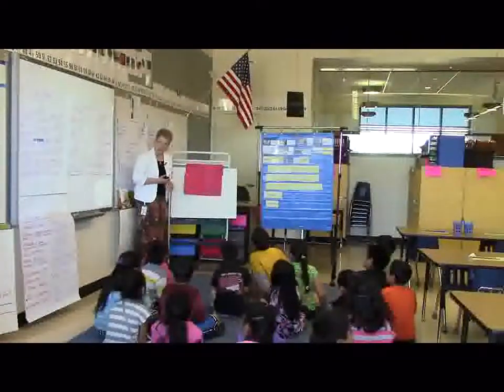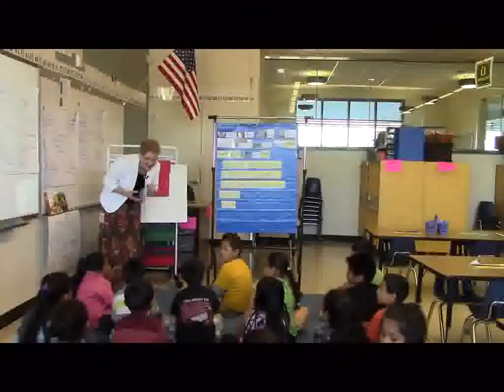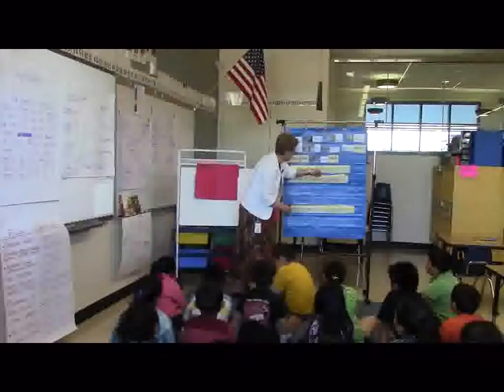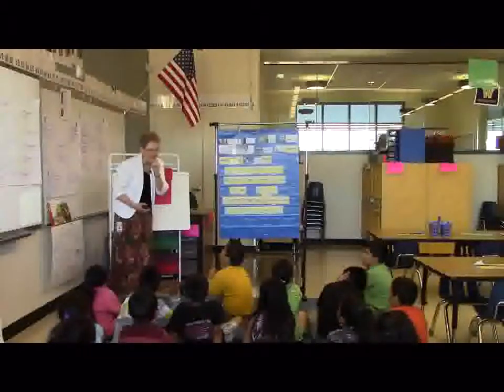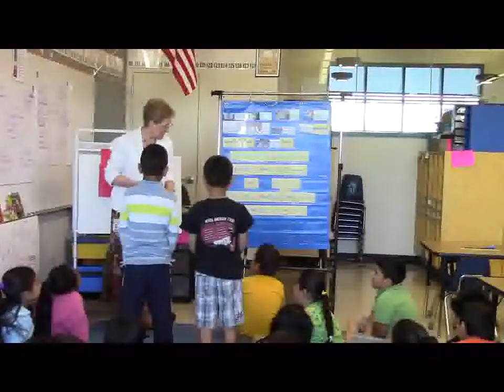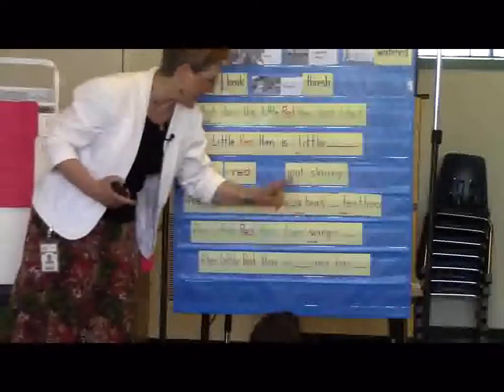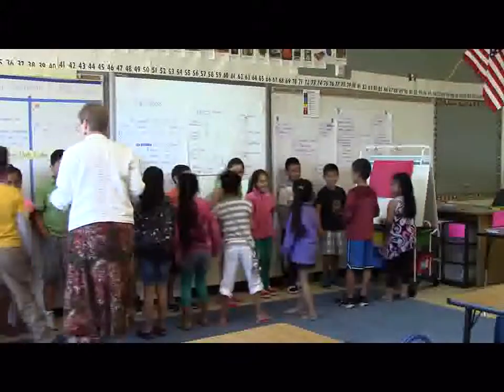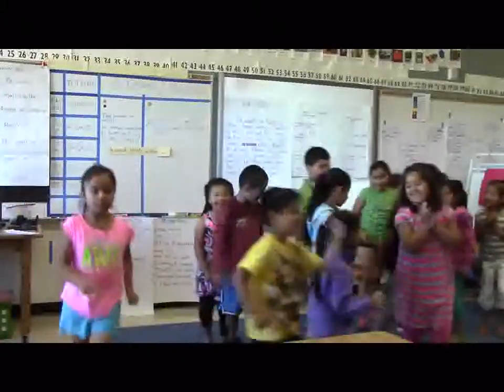number two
Teaching Video